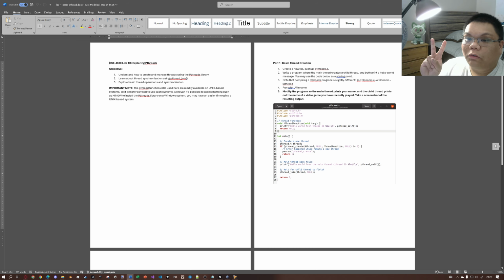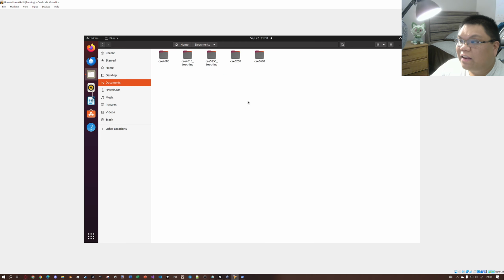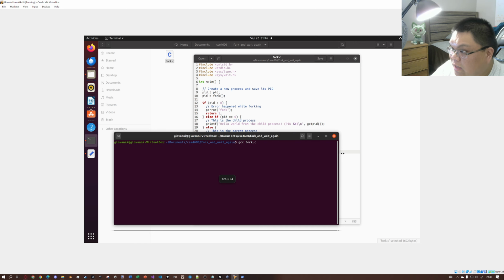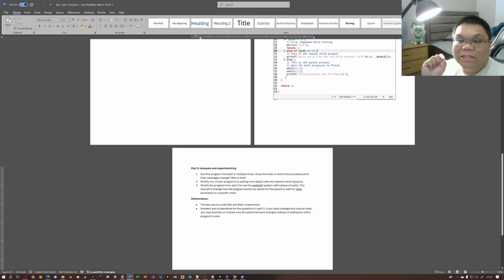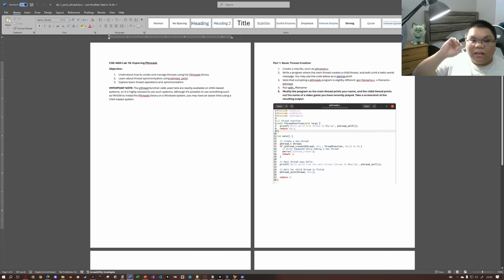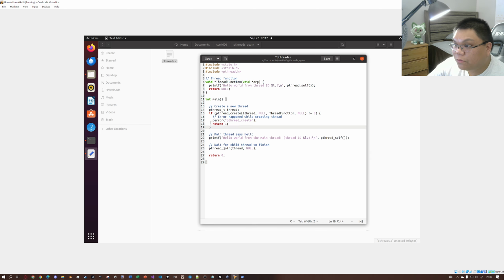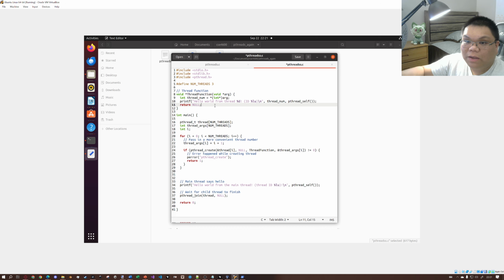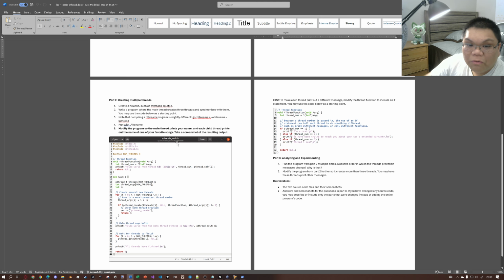Fall 2024, CSE-4600-62, Lab 1A and 1B instructions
00:00 Intro
2:18 SUPER-DUPER IMPORTANT NOTE: USE A UNIX SYSTEM
9:00 Part 1: Hello-world program with fork() and join()
27:41 - A preview about threads
32:47 Part 2: Hello-world program with pthreads